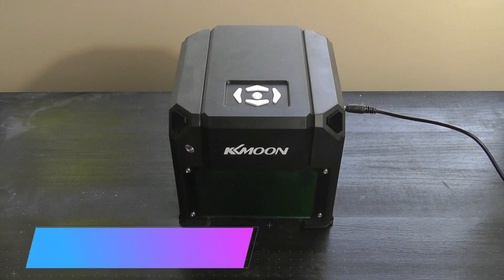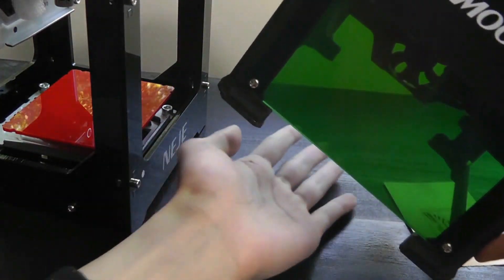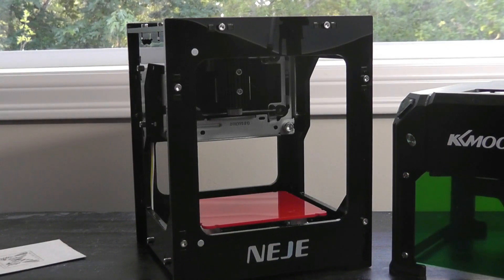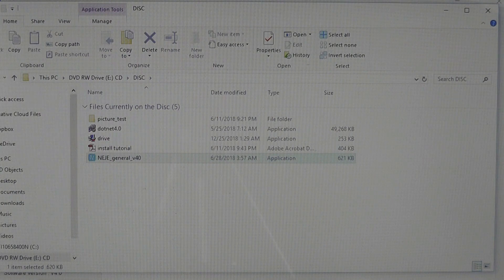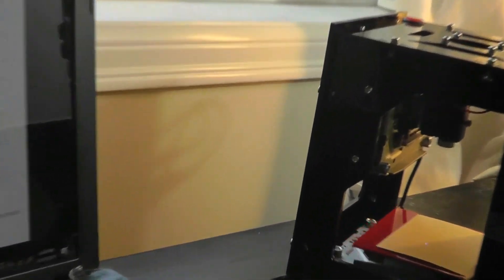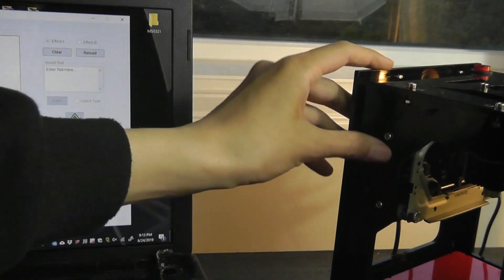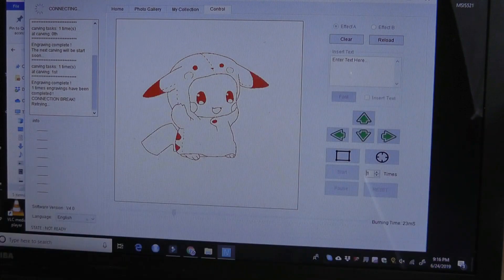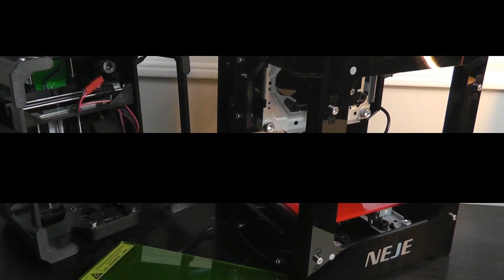REVIEW: NEJE DK-8-KZ Mini Laser Engraver (1000mW High Speed)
NEJE DK-8-KZ 1000mW High Speed Mini USB Laser Engraver

Details:
This laser engraving machine features the function of print carving and more practical than normal engraving machine. This mini laser engraving machine with high precision and high stability is great for DIY engraving. It supports offline operation, convenient than normal engraving machine.

Features:
This laser engraving machine features the function of print carving and more practical than normal engraving machine.
High precision and high stability: with 108 screws and alloy structure make it strong.
Unique frame and weak light automatic positioning: frame positioning makes the image positioning easier.
Offline operation: this machine supports operating without computer, only need to prestore a picture and connect the two usb ports to charger or power bank(not included); one button to operate.
Professional power IC and radiator, carving time will last much longer and carving performance will be more stable than other laser.
Adjustable blue laser head, high speed and support more types of materials.
Items can be carved including: mahogany, bamboo, paper cards, ivory, leather, flammable plastic, PCBA, etc.
Come with a pair of protective glasses to protect your eyes from getting hurt by laser.
Wide application: can be used for print, hand tools and industrial processing.
High resolution printing: 512*512.

NOTE:
1. It can not engrave metal, acrylic and any other retardant material.
2. To prevent the laser head from burning out caused by overheating, please turn off the machine for at least 5mins after 30mins continuous working.

Specifications:
Material: Acrylic + Aluminum + Stainless Steel
Main Color: Black
Power: 1000mW
Laser Wave Length: 405nm
Image Format: jpg
Image Size: 512 * 512 pixels
Image Engraving Pattern: Bitmap Engraving
Support System: Win7 / Win8 / XP / Win10
Supply Voltage: 4.2-5.5V
Supply Current: 1A
Work Area: 38 * 38mm
Item Size: 16 * 14.5 * 19cm / 6.30 * 5.71 * 7.48in
Item Weight: 976g / 34.43oz
Package Size: 30 * 20.5 * 21cm / 11.81 * 8.07 * 8.27in
Package Weight: 1641g / 57.88oz

Package List:
1 * Engraving Machine
1 * Protective Glasses
1 * USB Cable
1 * Instruction CD
1 * Wrench
1 * Whiteboard Marker
1 * Wood Block
2 * Wood Chips
2 * Paper
1 * User Manual(English)

Automatic DIY Print Engraving Carving Machine Off-line Operation with Protective Glasses